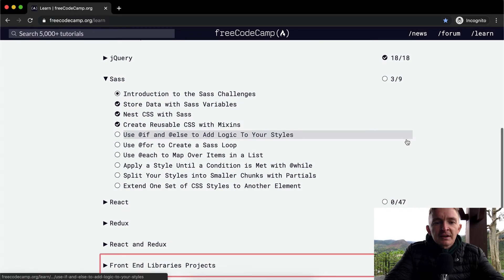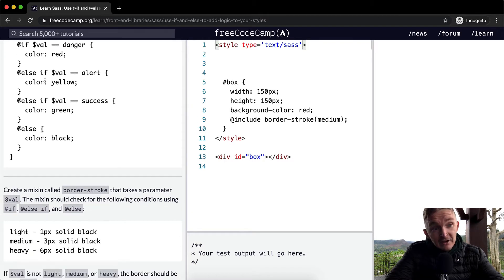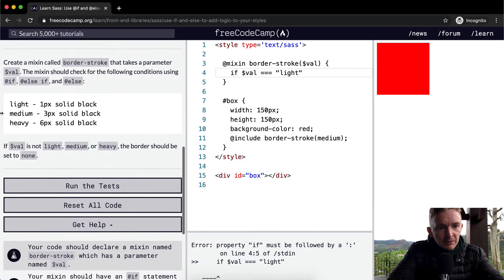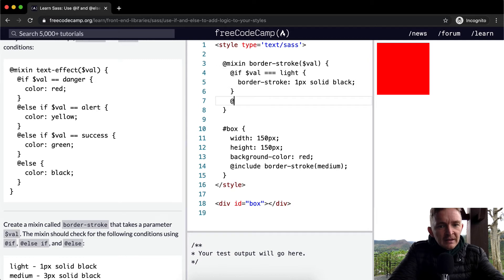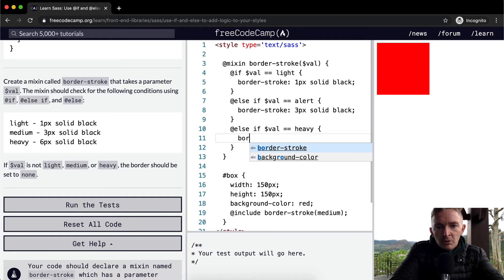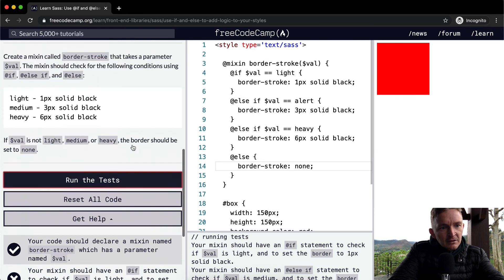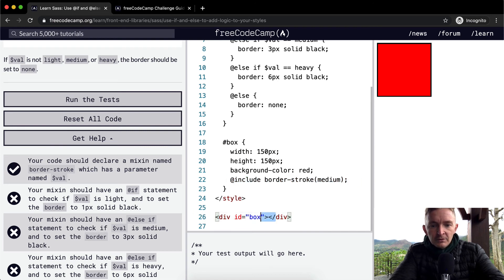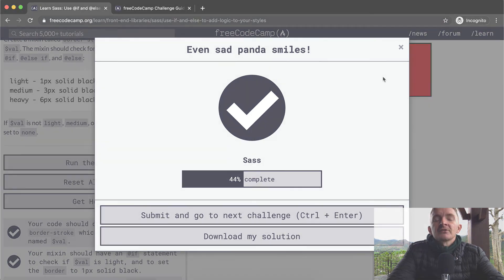Use @if and @else to Add Logic To Your Styles - Sass - Free Code Camp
In this front end libraries certification tutorial we look as SASS where we use @if and @else to add logic to your styles. This video constitutes one part of many where I cover the FreeCodeCamp curriculum. My goal with these videos is to support early stage programmers to learn more quickly and understand the coursework more deeply. Enjoy!